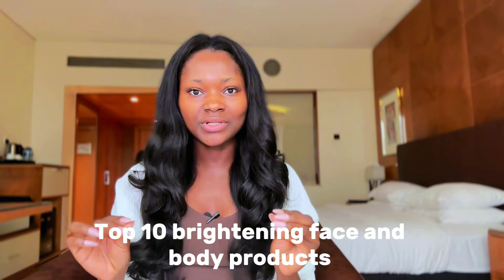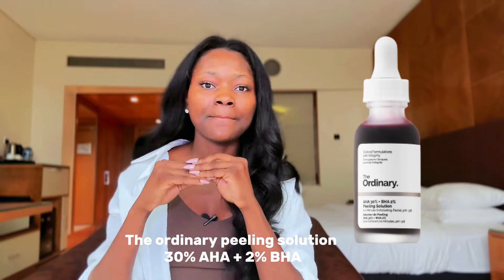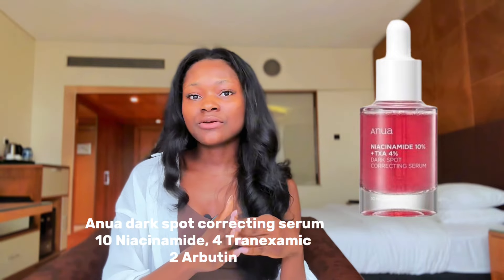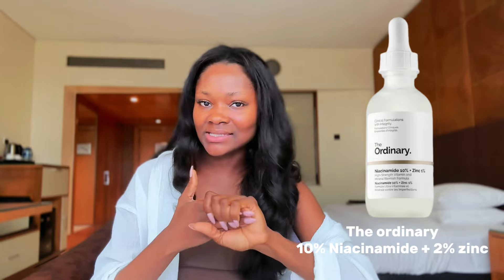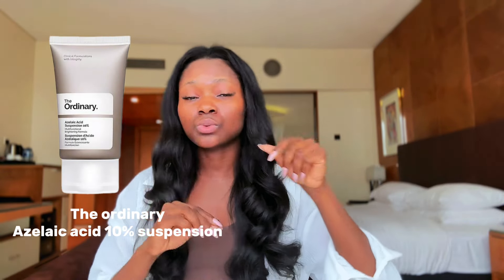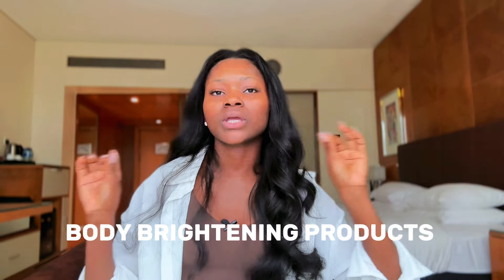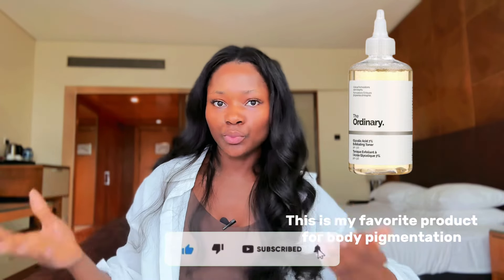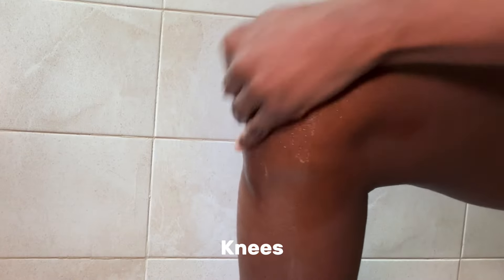THE BEST BRIGHTENING FACE AND BODY PRODUCTS FOR UNEVEN SKIN, DARK SPOTS AND HYPERPIGMENTATIONS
BEST FACE AND BODY PRODUCTS FOR DARK SPOTS, UNEVEN SKIN, and HYPERPIGMENTATIONS.

In this video I revealed the best face and body brightening products that has completely helped me with dark spots, hyperpigmentation, uneven skin, and discoloration on my face and body.

I will be staring 10 of such products, products descriptions, what they work for, and how I use them in my routine.

Important chapters
00:00 - 01:04  Intro
01:04 -  10:57  Brightening face products
10:57 -  13:44  Brightening body products
13:44 - 16:19  Outro

Product Links 🔗